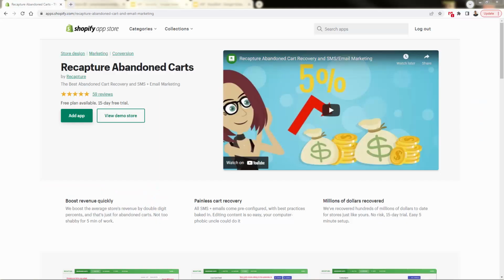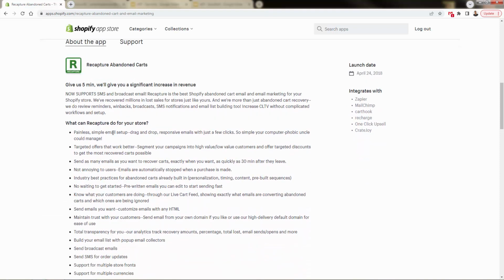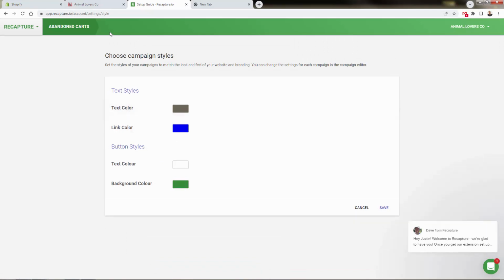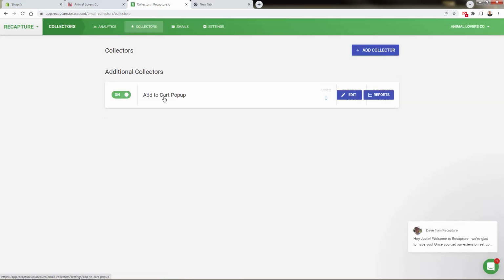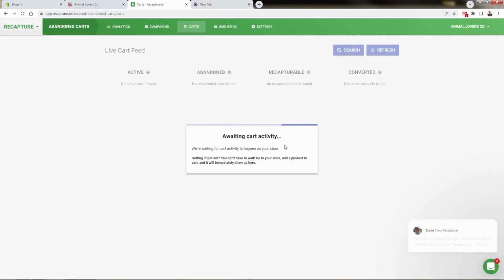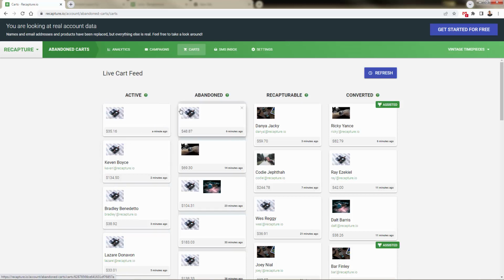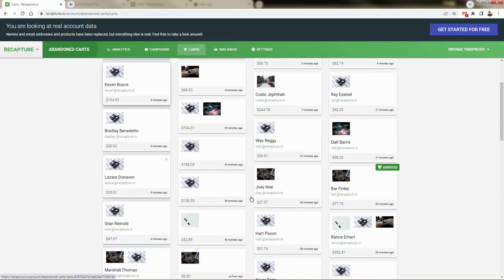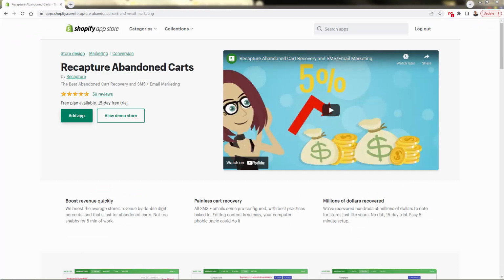How To Recover Abandoned Carts On Shopify with Recapture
-- Join My eCommerce Mentor Program

STOP leaving money on the table with your Shopify Store.

Potential customers who have started the checkout process but have not yet paid are low hanging fruit that can easily be turned into paying customers.

This is a basic, but super powerful, eCom strategy for recovering abandoned shopping carts.

Watch My Brand New Video On Abandoned Cart Recovery With Recapture

This app will immediately help you recover those abandoned shopping carts and get back that lost revenue!

Customers get distracted. Sometimes they browse Amazon to find a better price. Maybe their cat jumped on their computer and turned it off.

Whatever the case may be - you as a store owner need to recover these potential customers and cash in.

You do that with the Recpature App. Highly recommended.